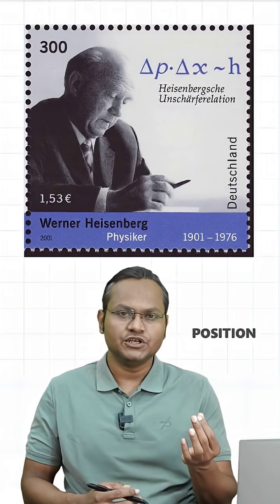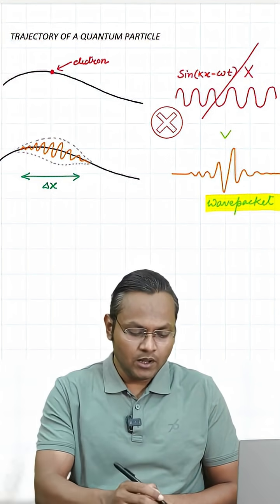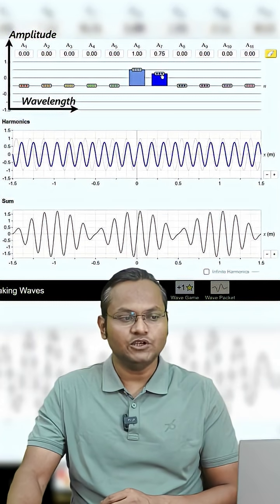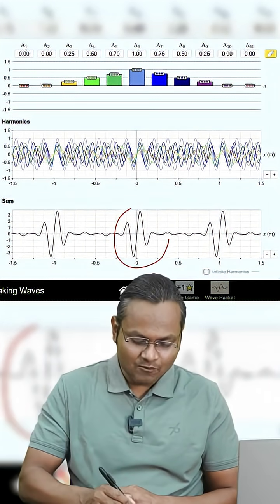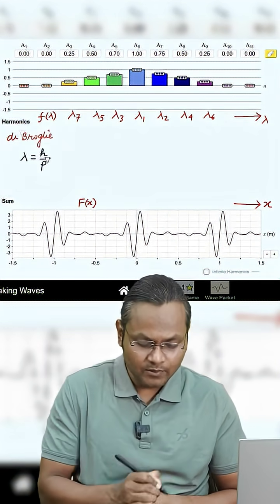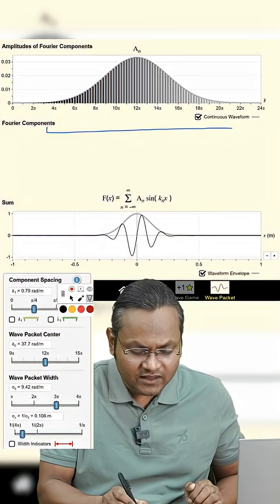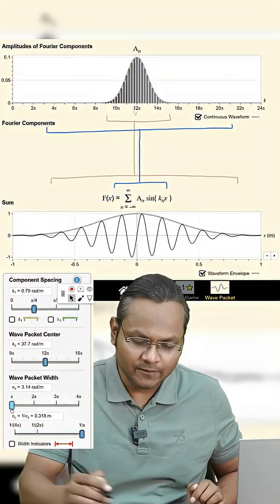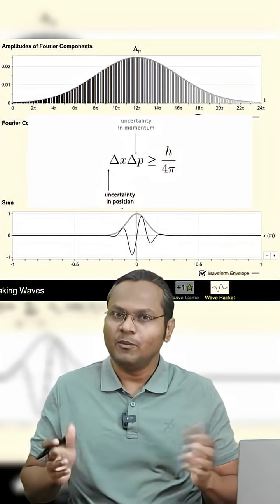Heisenberg Uncertainty Relation as Fourier Transform of Wavepacket in Quantum Mechanics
The Heisenberg Uncertainty Relation in quantum mechanics arises naturally from the Fourier transform of a wavepacket. A localized particle in position space corresponds to a broad spread of momenta in momentum space due to the wave nature of particles. This inverse relationship between the standard deviations of position and momentum—rooted in the mathematics of Fourier transforms—leads to the uncertainty principle: Δx·Δp ≥ ħ⁄2.